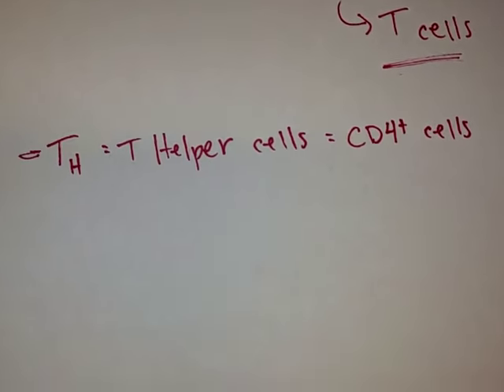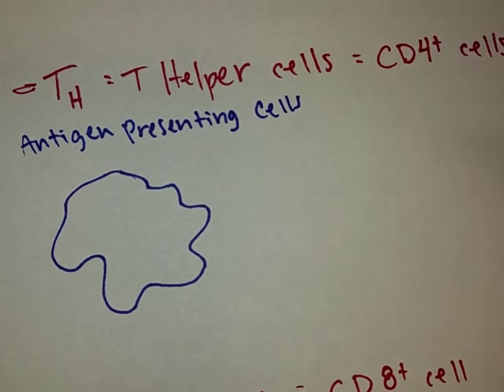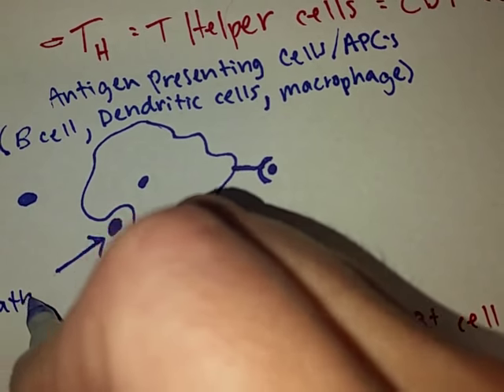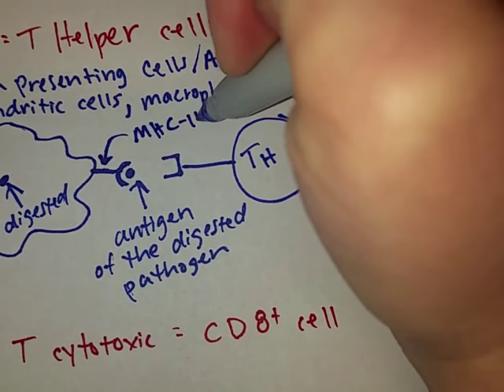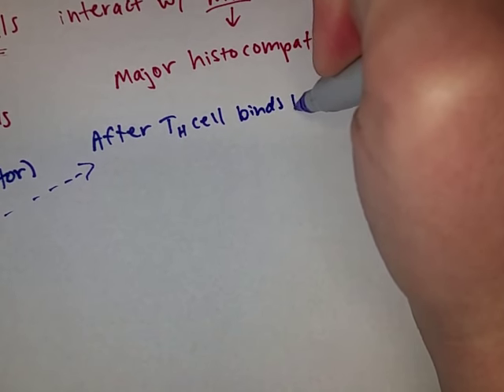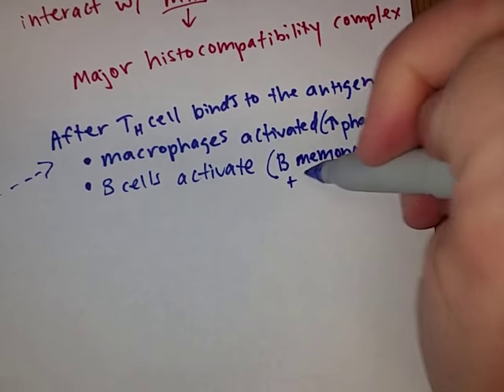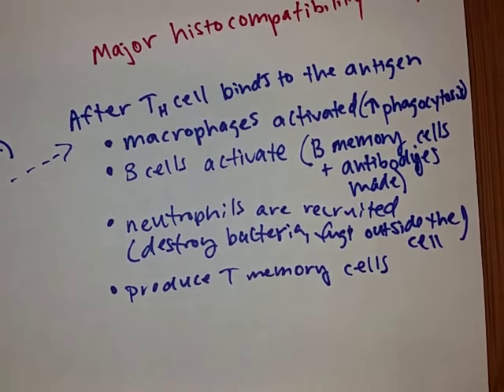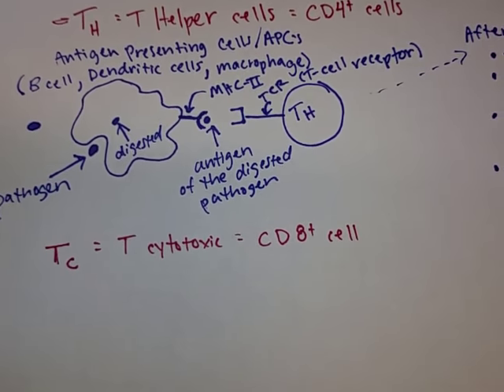17.03 T Helper Cells